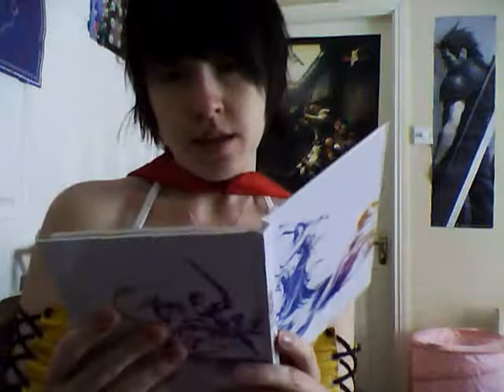FFX/X-2 Unboxing/ Cosplay time!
I MESSED UP. EVENT WAS LAST WEEK NOT THE DAY I SAID. *facepalms hard*

More info.

I never did one of these so I made it quick. Dressed for this vid, just 'cause it's a big day for me! ;)
I am getting a cold, kinda, so, sorry if it's hard to understand, and my webcam is crappy. D: